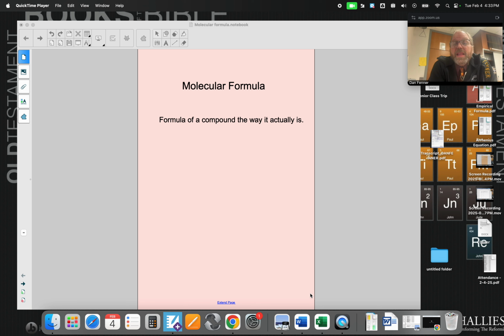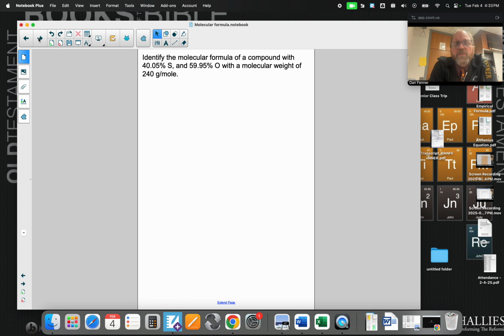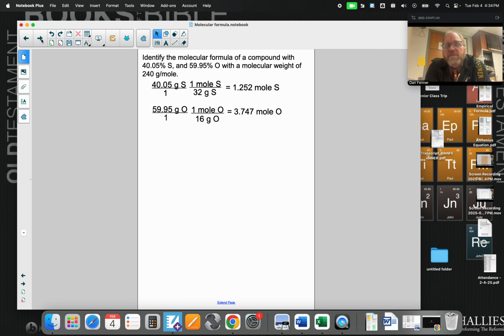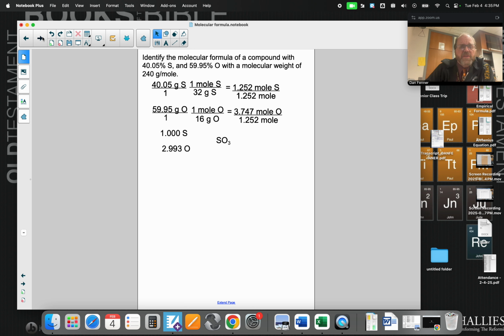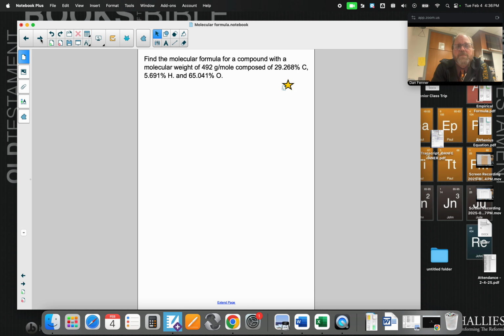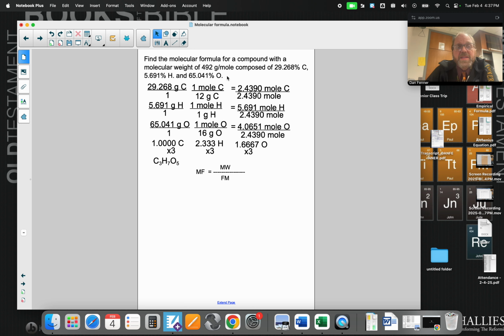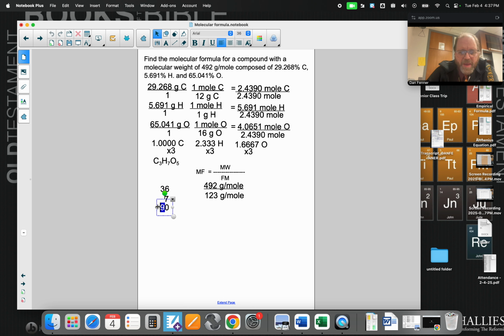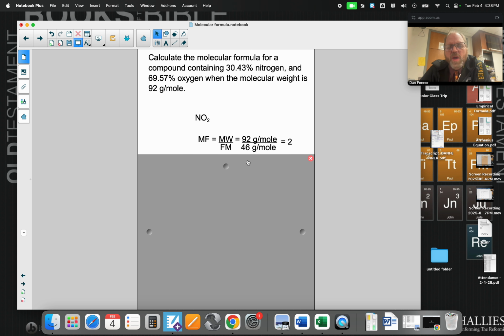Day 97 Molecular Formula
Today, we will be looking at the process of identifying molecular formulas.  These are the formulas for compounds the way they actually are.